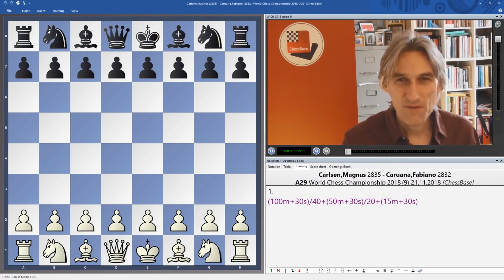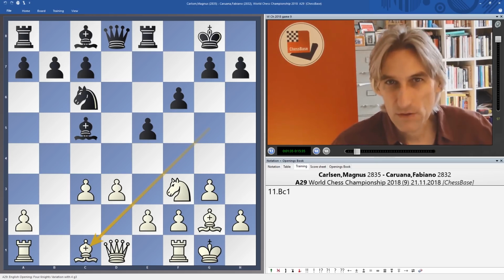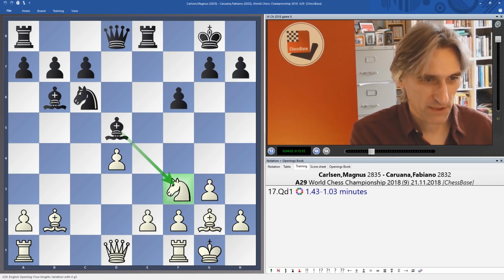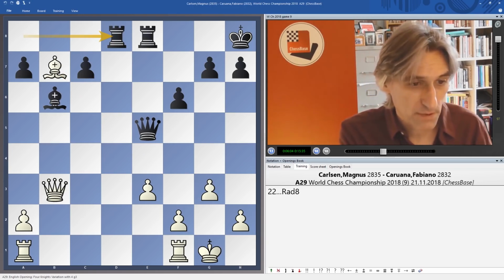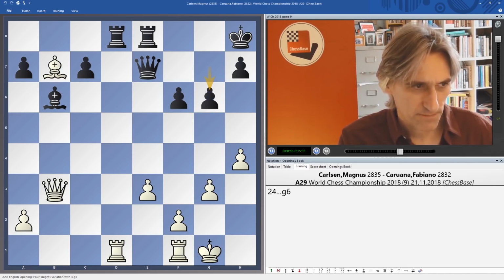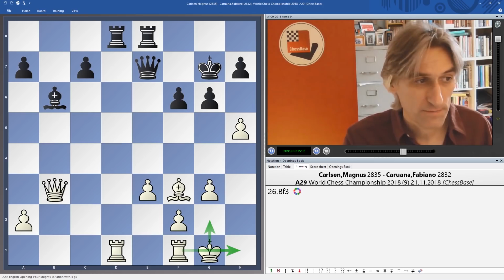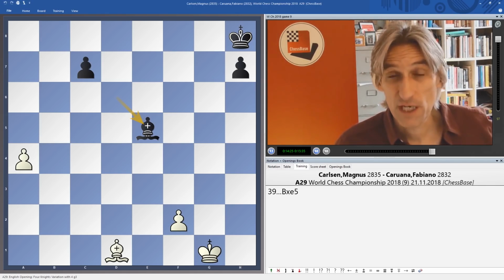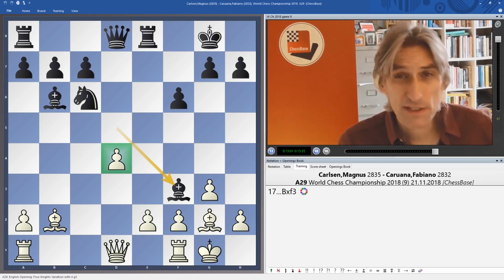World Chess Championship 2018 Game 9: Magnus Carlsen vs Fabiano Caruana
Daniel King shows the 9th game of the World Chess Championship 2018 between Magnus Carlsen and Fabiano Caruana.